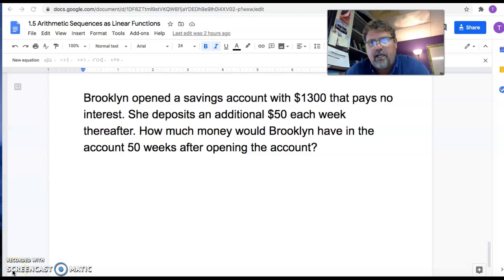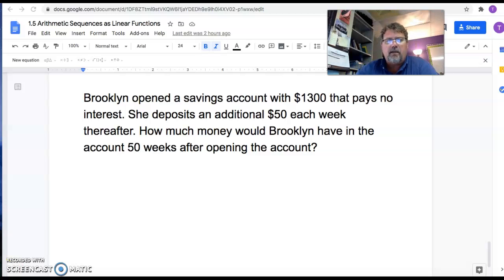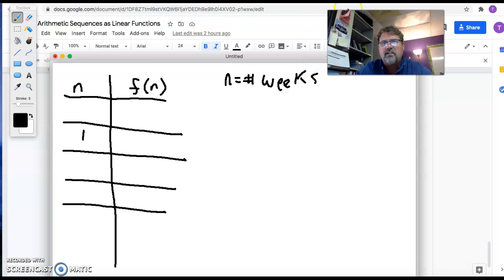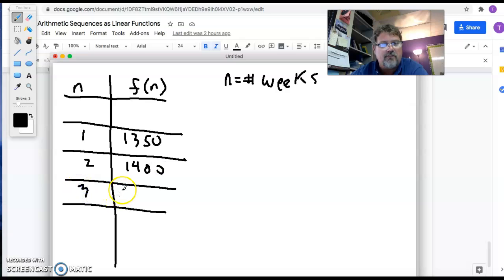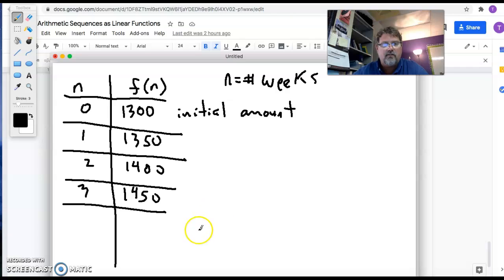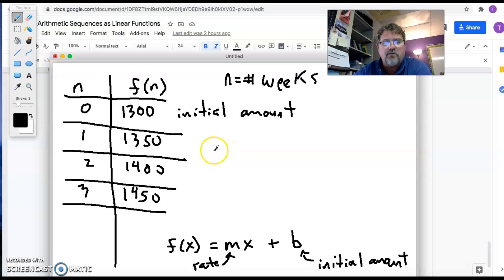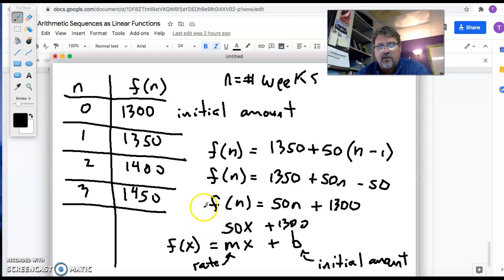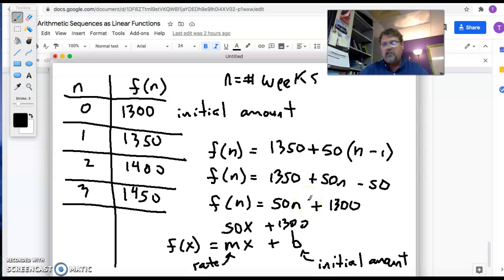Arithmetic Sequences as Linear Functions Part 2